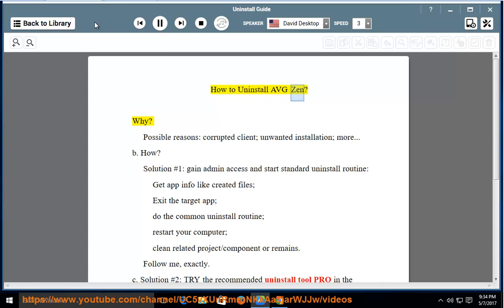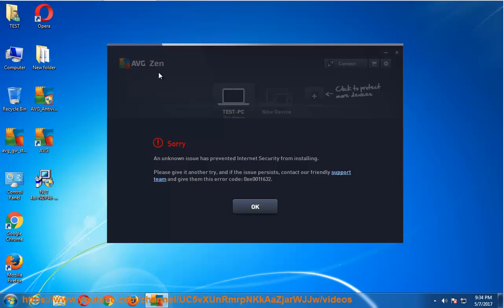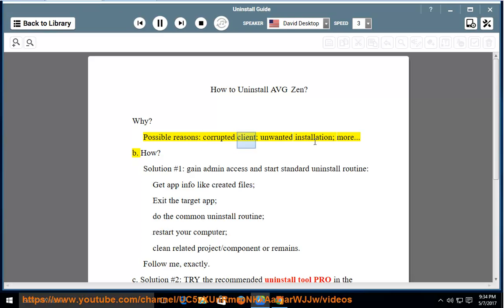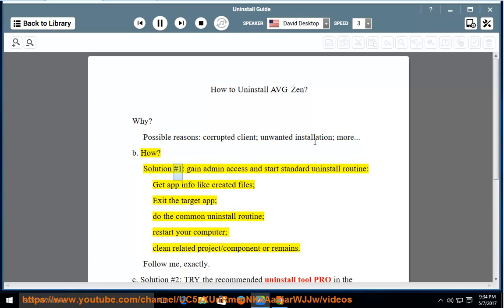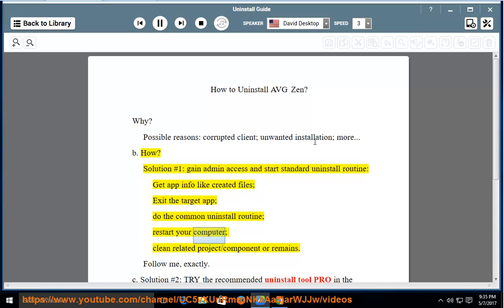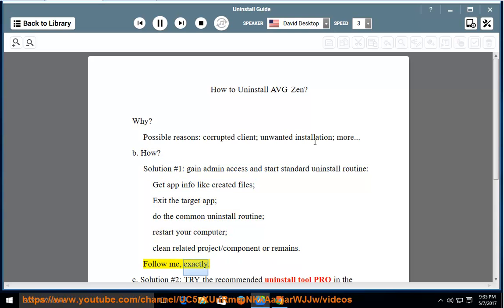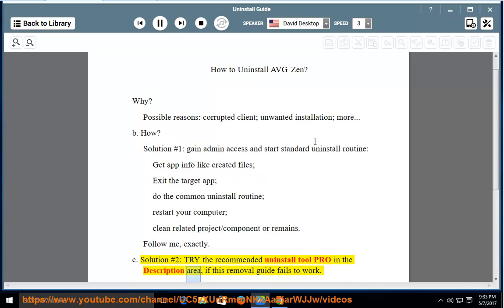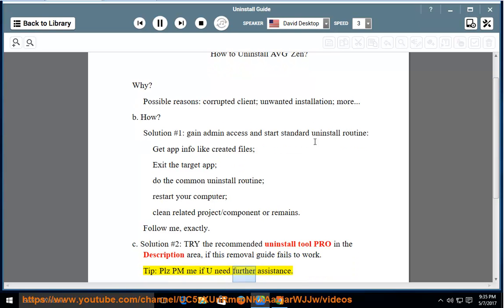Can't Uninstall AVG Zen on Windows 7?!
This vid explains how to Uninstall AVG Zen manually. Plz use this uninstaller tool PRO@ if you are having trouble doing so.

Read for details. Learn more?

Uninstall EditiX XML Editor 2016